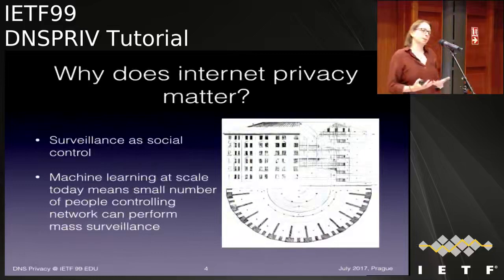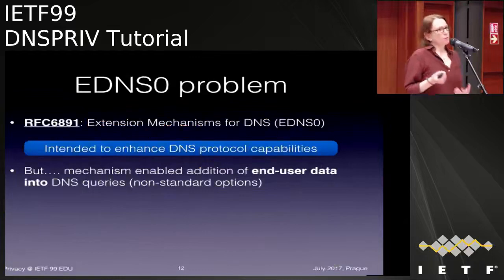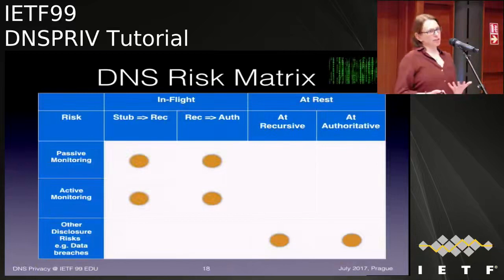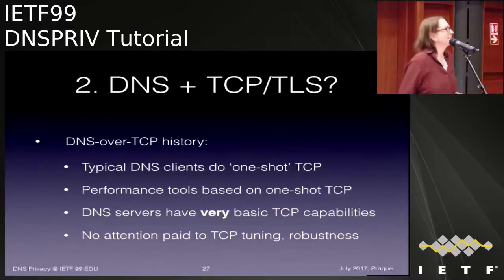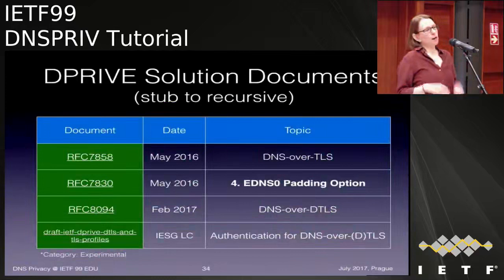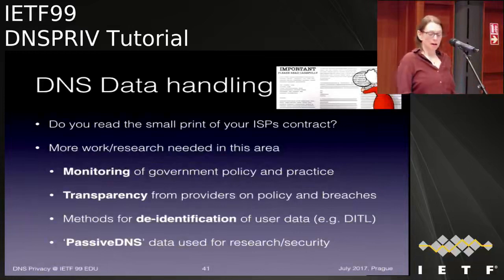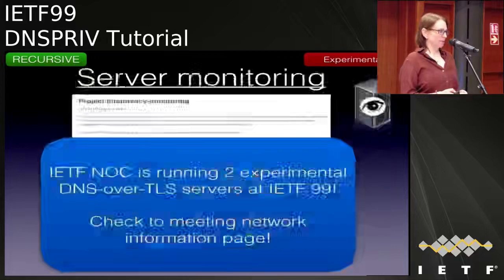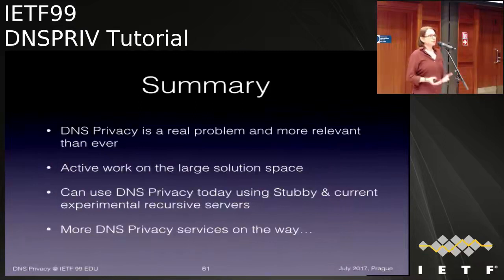IETF99 TUTORIAL DNSPRIV 20170716 1230